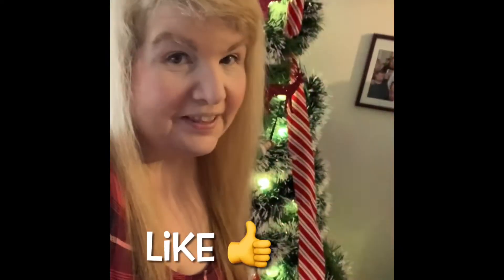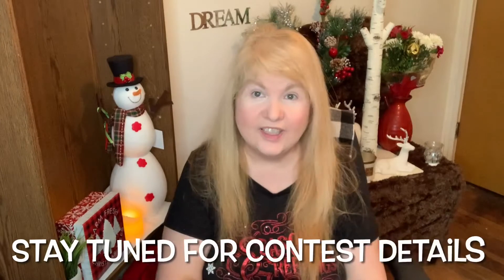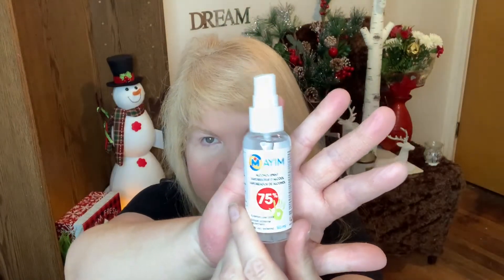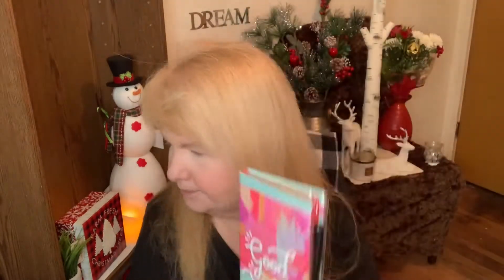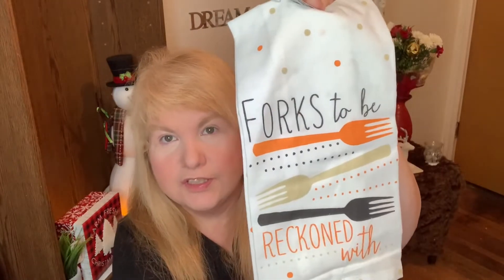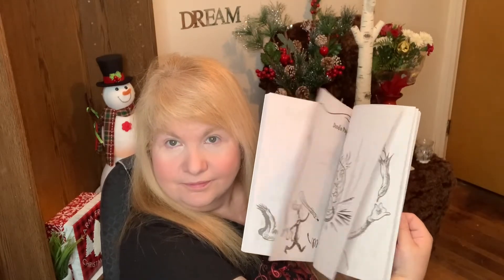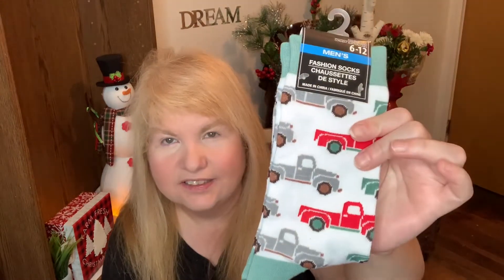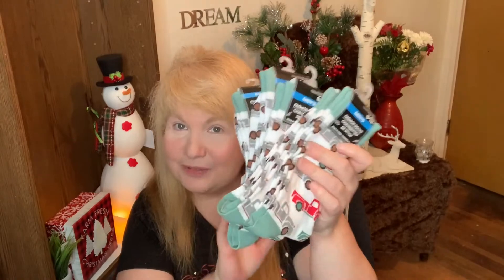Dollar Tree Canada Haul/ New Finds!!!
Dollar Tree Canada New Finds!

Today I’m sharing a Dollar Tree Haul. I went shopping before Christmas and picked up a few things. They have some new products in store. Lots of new decor and stationary.

If you live in Ontario there is a lockdown on right now. Please do not go shopping unless it’s for essentials. Dollar Tree is considered an essential store.

Hope everyone is doing well and staying safe.

Leave a comment so I know you are watching!  Take care and stay safe!